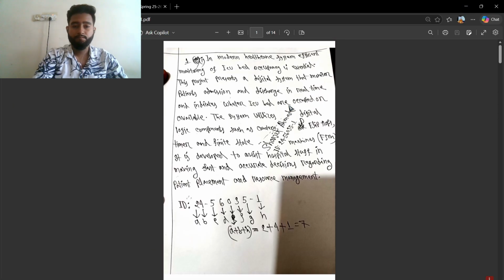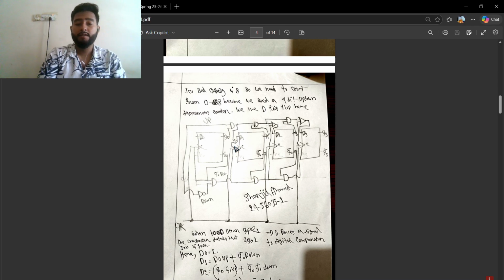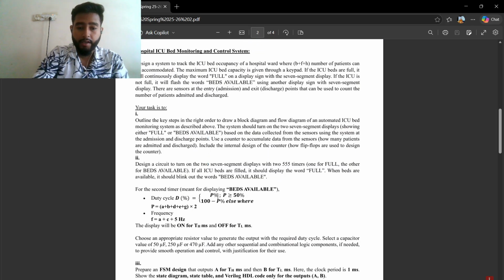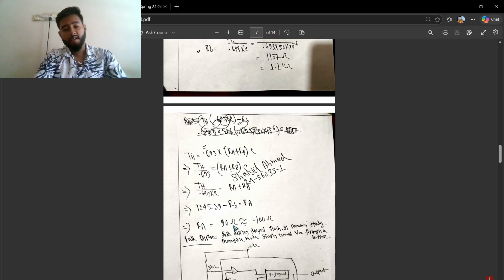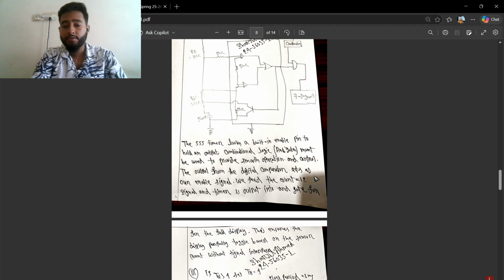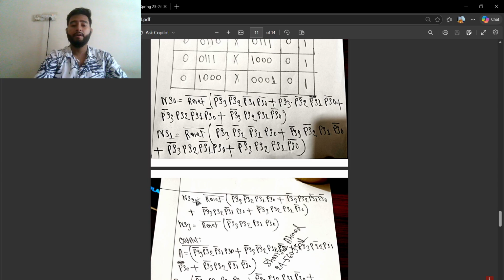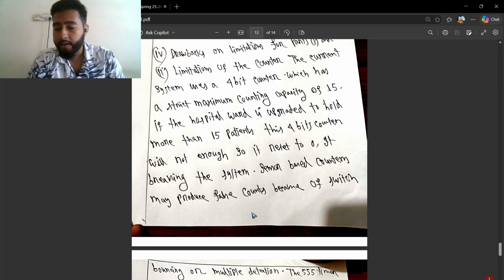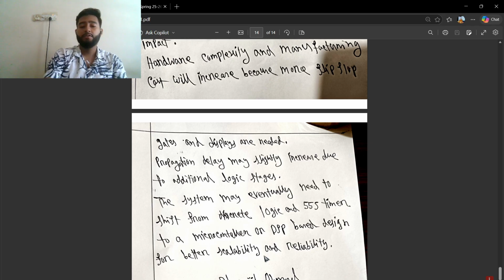DLC OBE ASSIGNMENT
ASSIGNMENT SHORT PRESENTATION